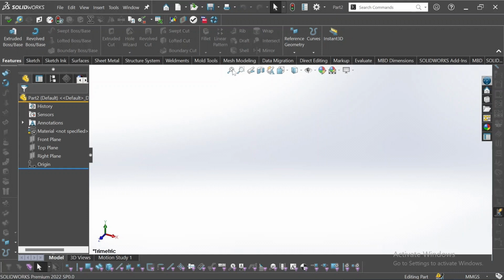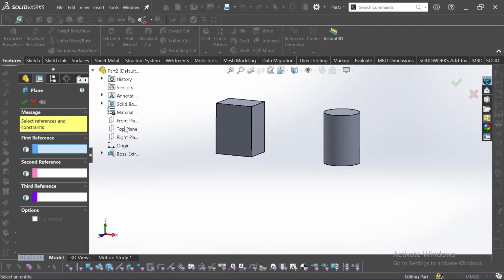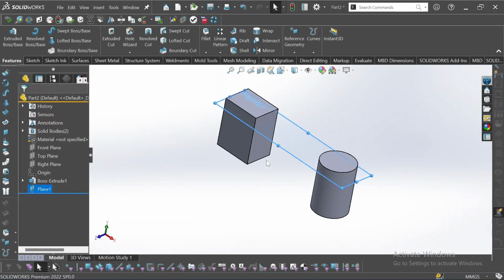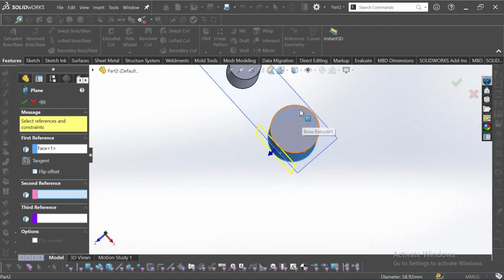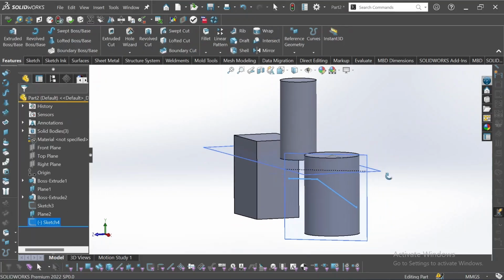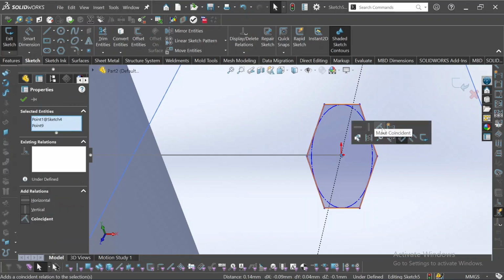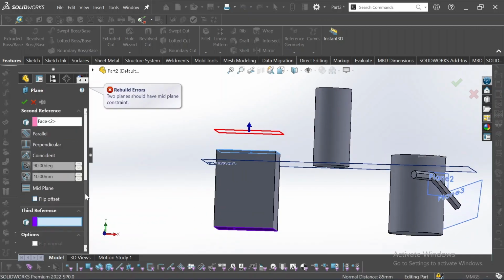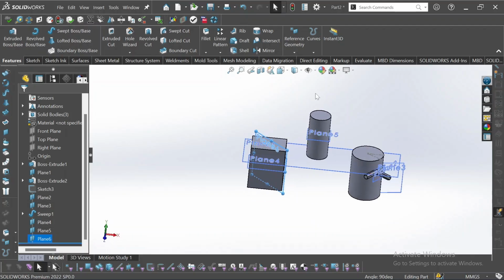SolidWorks Plane Creation Tutorial | Create Custom Planes Easily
In this video, you’ll learn how to create reference planes in SolidWorks and why they are important for advanced modeling.

We’ll go through different ways to create planes and how they help in building more complex designs.

Next video: Lofted Boss/Base Tutorial